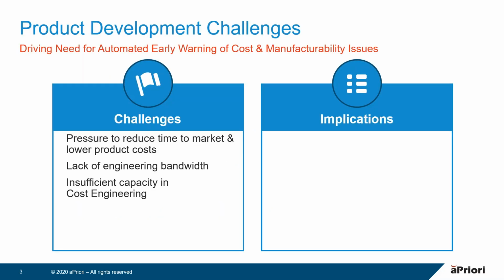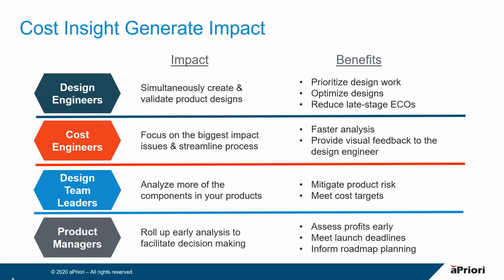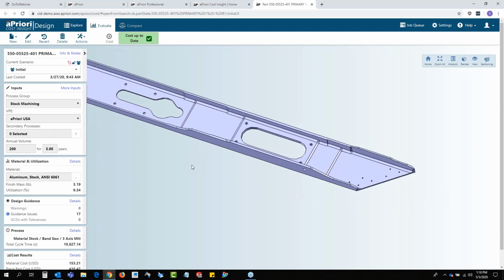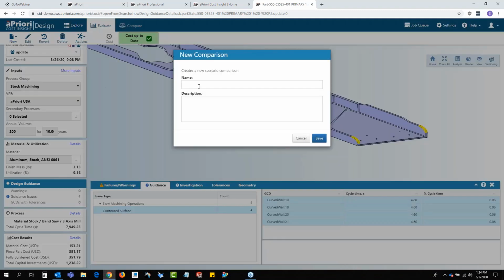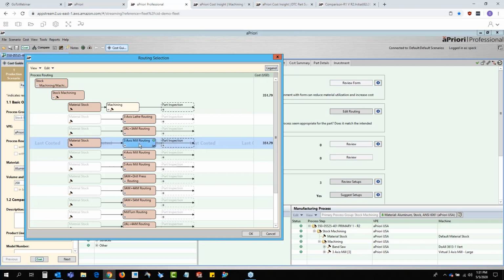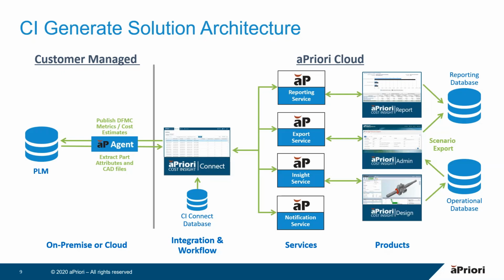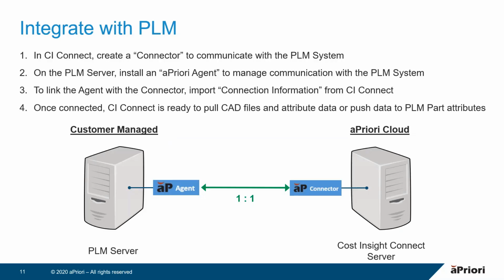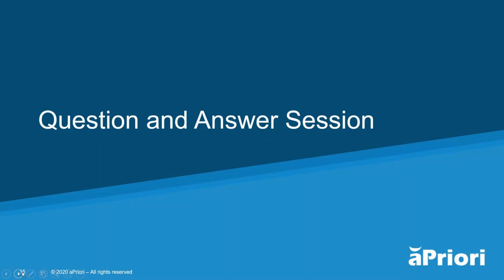Cost Insight Generate: Solution for a New Normal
OEMs and suppliers across the globe face the challenge of regaining business momentum in the wake of the COVID-19 pandemic. To find your way in this “new normal”, you’ll need to have a proactive system in place for notifying your team of issues in manufacturability of products and enabling your engineering teams to optimize their designs faster.

In this webinar we’ll discuss the timely new solution from aPriori that automates validation during design and maximizes the economic and functional value delivered by new and existing products.